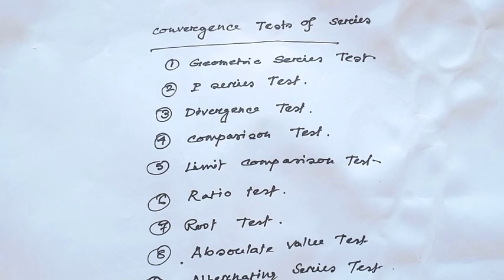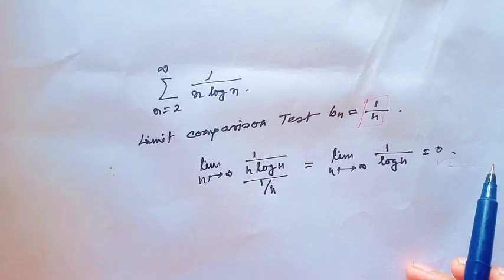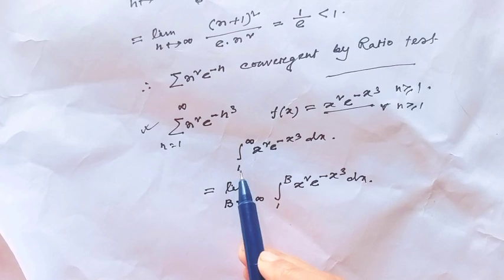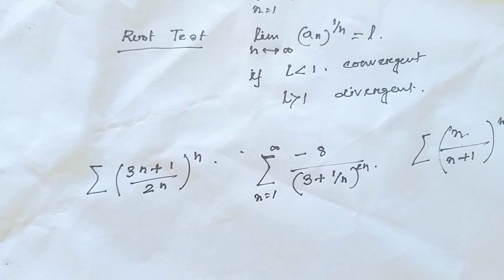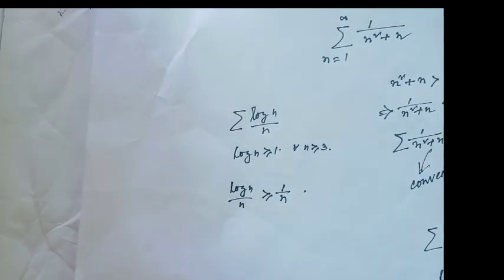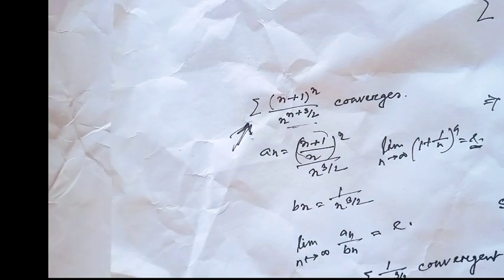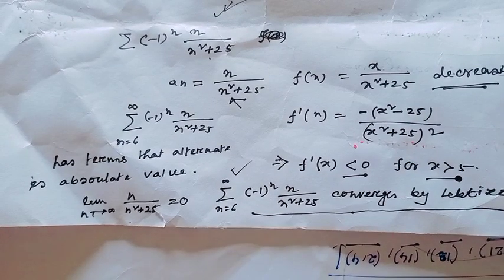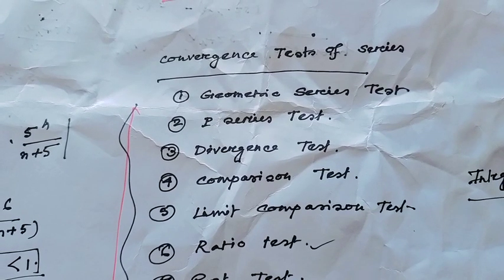Simple Guide to Check Convergence test for series II